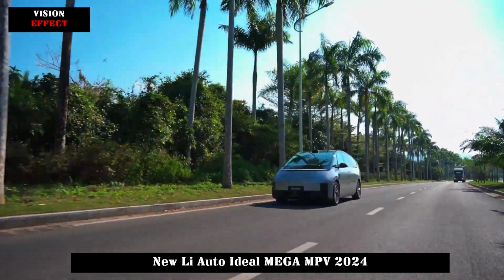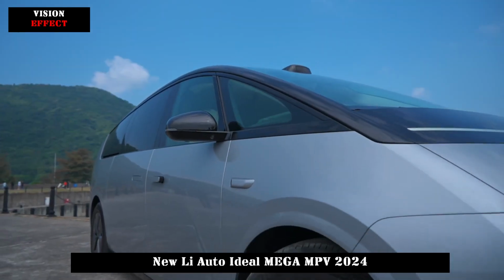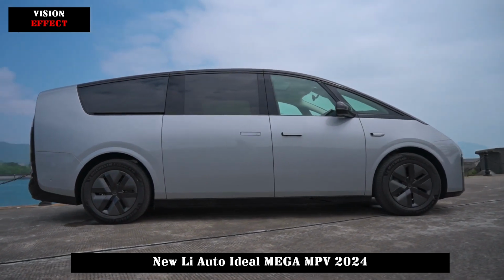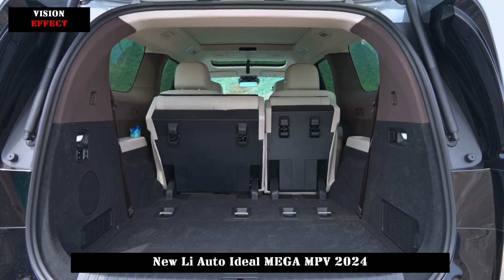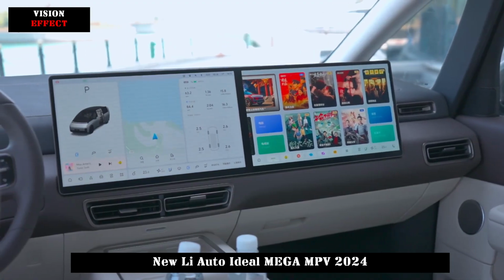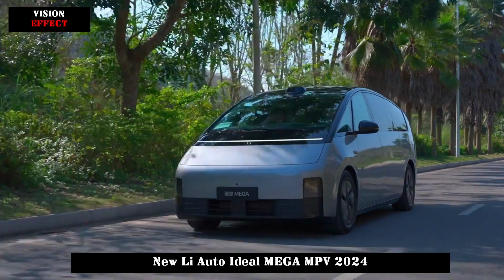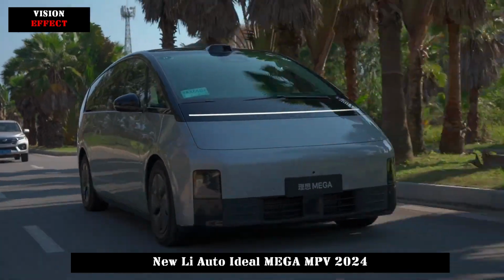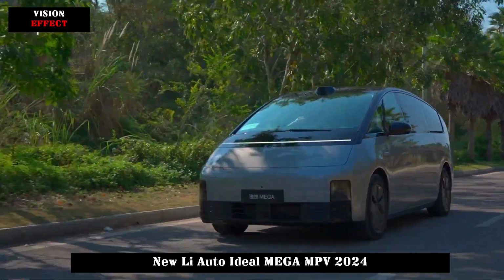Released on March 1st with 2 New Colors. New Li Auto Ideal MEGA MPV 2024 | Close-Up Details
The ideal MEGA, which was planned to be launched in December last year, was postponed and officially launched its two new colors and announced the official launch of the car on March 1.

Two new colors have been added: elephant gray and white. It was reported that users who booked the Ideal MEGA before March 1 can enjoy free upgrades of the Ideal 20-kilowatt DC stack (worth 100 million yuan).

Official guide price: 559,800 Yuan

The MPV appears to have a wide side door opening, the second row of seats is equipped with armrests and slide rails, and the mobile phone charging panel is inside. Additionally, all 7 seats in the vehicle are equipped with headrests.

Refrigerators, small tables and other configurations are all available, and second-row seats support major adjustments. Plus, the large sunroof and side windows provide a highly transparent seating area. In terms of size, the ideal MEGA's length, width and height are 5350/1965/1850 mm, respectively, and its wheelbase is 3300 mm.

The use of space still maintains ideal practicality. The second row of seats supports folding, and the third row of seats can be folded to form a "big bed" mode.

At the Guangzhou Auto Show at the end of last year, Ideal MEGA accepted pre-orders. Ideal MEGA has the lowest drag coefficient among MPV models at 0.215Cd.

In terms of battery and battery life, the Ideal MEGA is equipped with a 102.7kWh capacity Kirin 5C battery developed jointly by Ideal and CATL. The biggest feature of this battery is that it uses ultra-fast charging at 5C speed. The highest charging power can exceed 520kW. The ideal MEGA can charge 500 kilometers in just 12 minutes, and its highest current can exceed 700A.

In terms of power system, Lili MEGA adopts a brand new driving system, and the new car is a four-wheel drive version. An asynchronous motor with a maximum power of 155kW is used on the front axle; A permanent magnet synchronous motor with a maximum power of 245kW and a peak torque of 542N·m is used on the rear axle.

The first thing that must be ensured to achieve a 5C charging rate is the heat dissipation ability. In terms of materials, technologies such as superconducting high active positive electrodes, highly conductive electrolytes, high current-carrying structural parts, cold plates and large surface contact heat dissipation of battery cells are used. This contributes to heat generation It can reduce power by 25% and reduce overcharging temperature rise by 7°C. The internal resistance of the new car's battery pack has been reduced to 0.3 milliohms, the heat dissipation power can reach 16kW, and the overcharge temperature rise can be reduced by 7°C. Moreover, ultra-low battery cell internal resistance as low as 0.3mΩ can achieve long-term high-power charging only if heat dissipation is present.